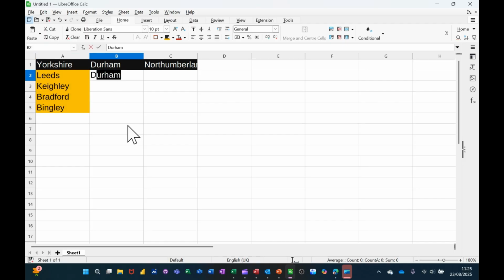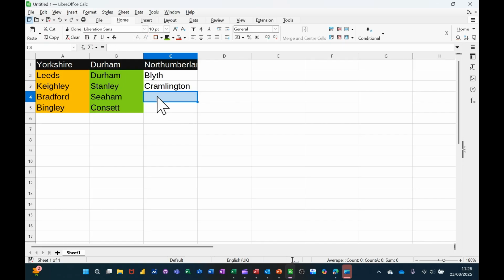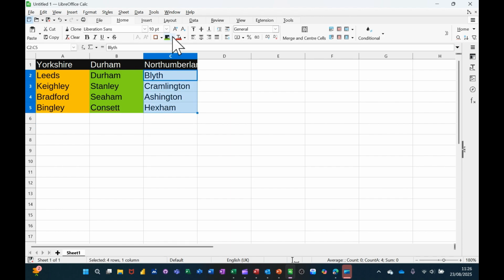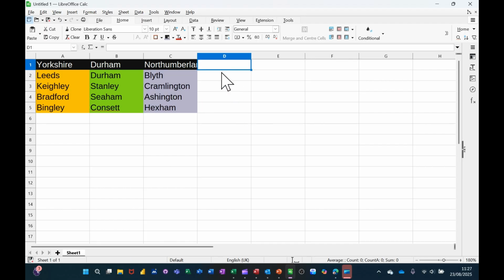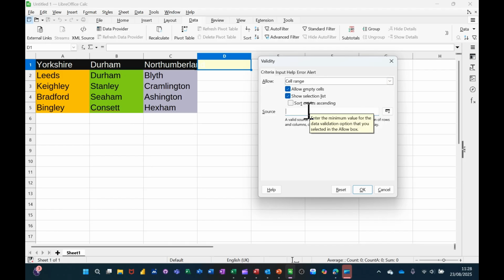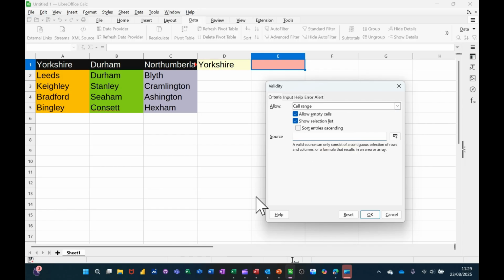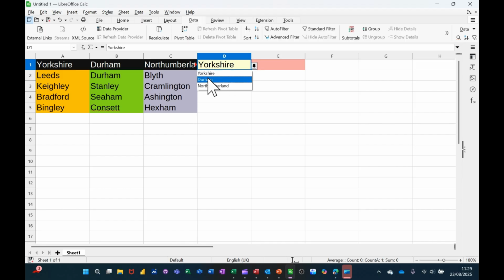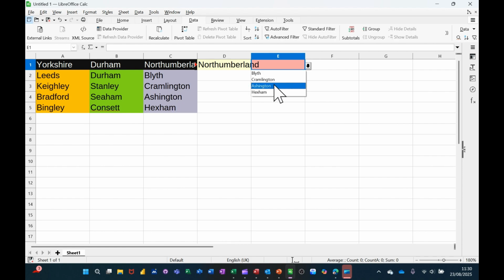How to Make Magic Drop Down Lists in Calc!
This is a tutorial on LibreOffice covering, how to create a conditional validity list in LibreOffice Calc.  I will explain how to name ranges, create a simple validity list and then a conditional validity list. How to Make Magic Drop Down Lists in Calc!